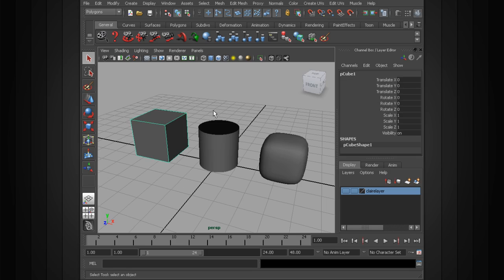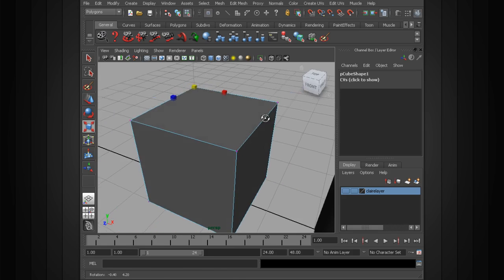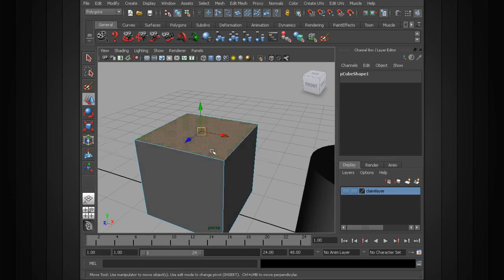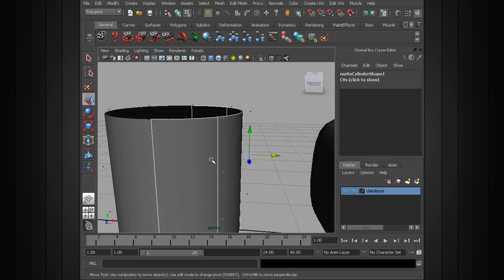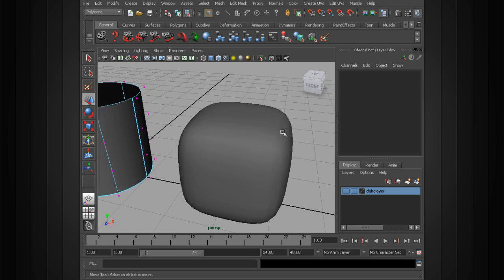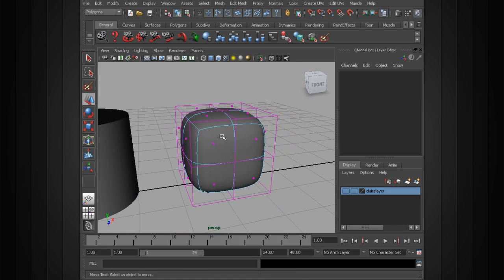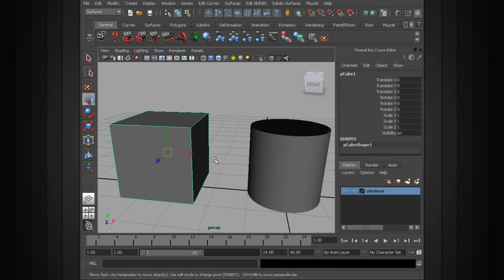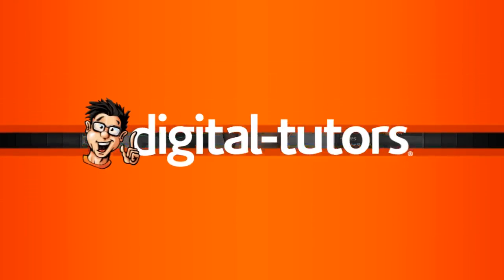Maya Tutorials Beginner's Guide to Modeling in Maya Tutorial 6